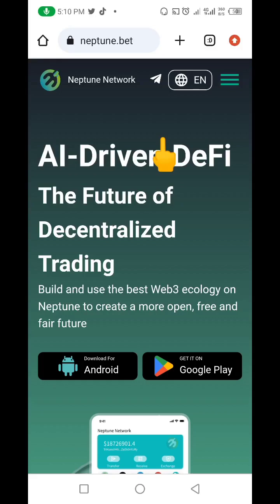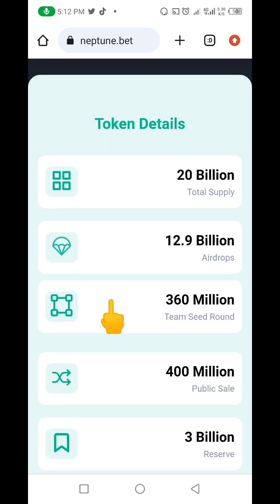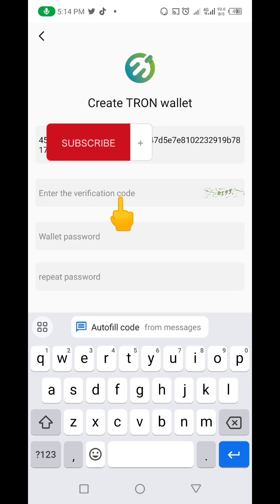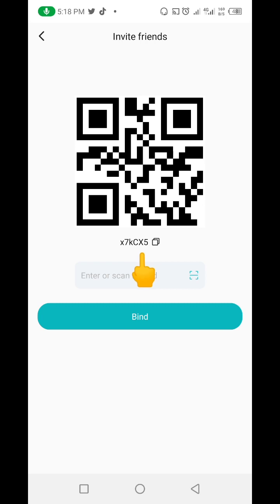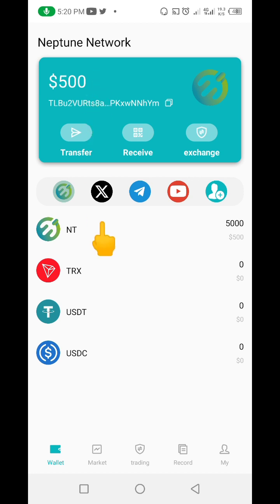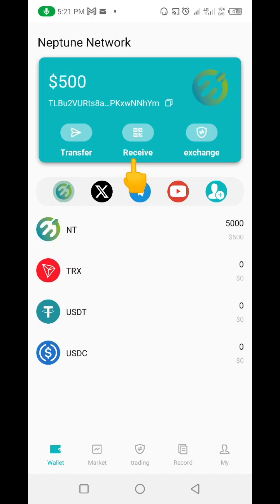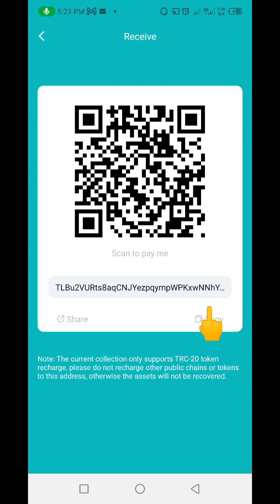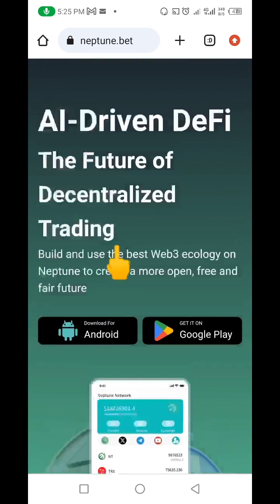Claim Free $500 Neptune Network Airdrop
Registration Code ...x7kCX5

In this video, i talked about how you can claim $500 Neptune Network token airdrop.

Watch the complete video to understand how it works.

Tomson Anthony or his team is not responsible for any losses that might be incurred by anyone using this strategy. because Tomson Anthony or his team is not part of the institution organizing these services and we do not have any part of the decision-making in those institutions. So for your safety, Tomson Anthony advises you to do extra research before engaging in any financial activity from this channel.
Tomson Anthony and his team will try their absolute best to ensure that they sort out only the best platforms for you but that doesn't mean that the products we preview in this channel are flawless. So make sure to do your own due research before engaging in any activity from this channel